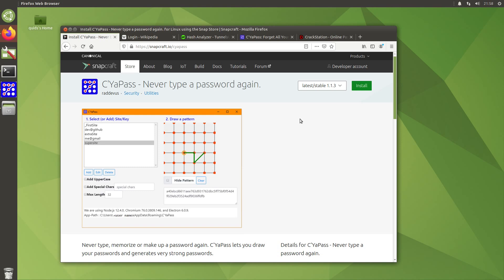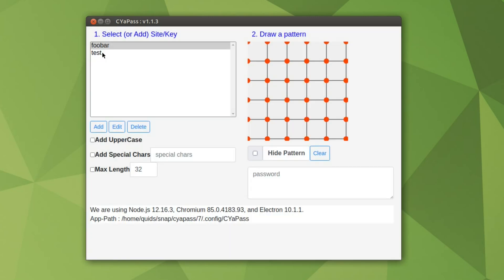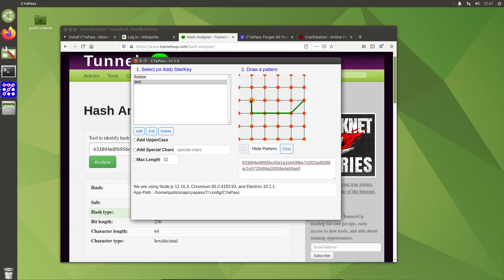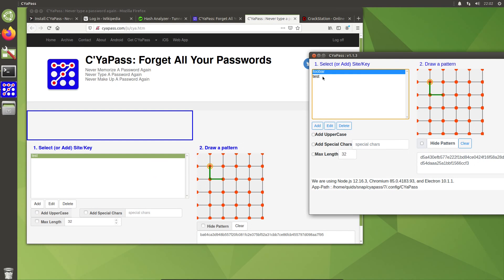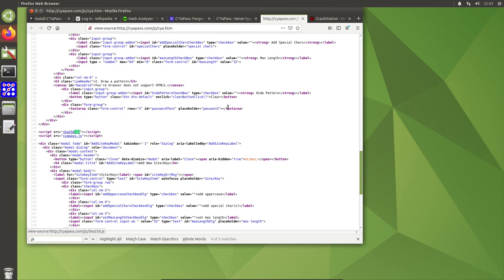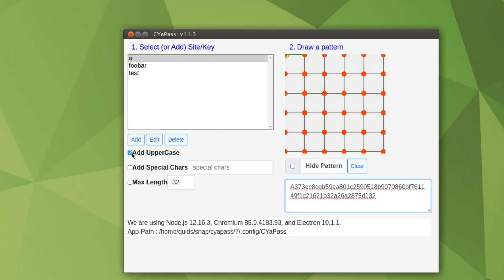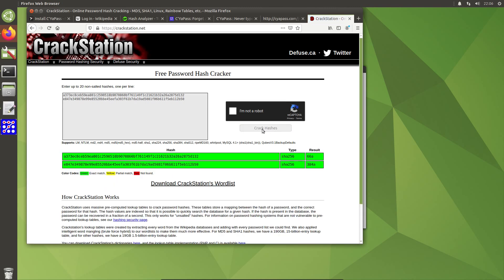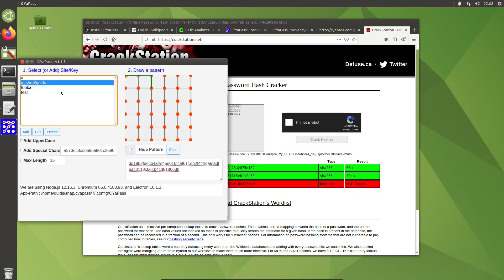C’YaPass an Unusual Password Manager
Taking a look at C’YaPass where you draw your passwords instead of remembering them.
C’YaPass is available for Linux, Windows, macOS, Android, and iPhone, as well an online version available on their website.

In this review I’m using the version from the Ubuntu Snap store
$ sudo snap install cyapass